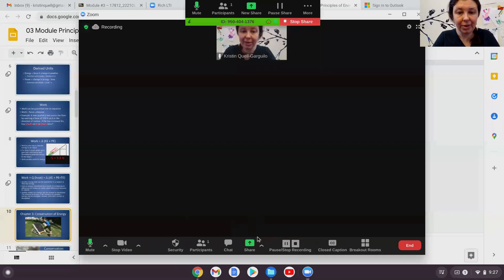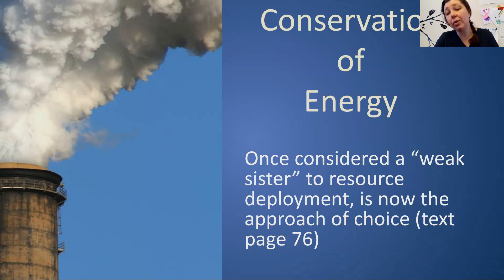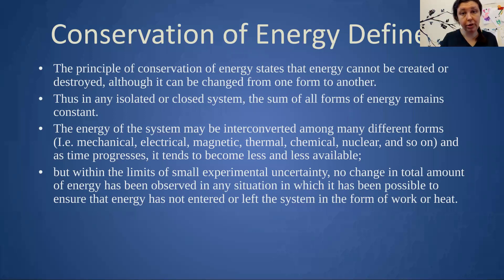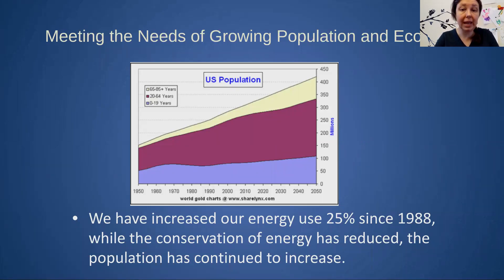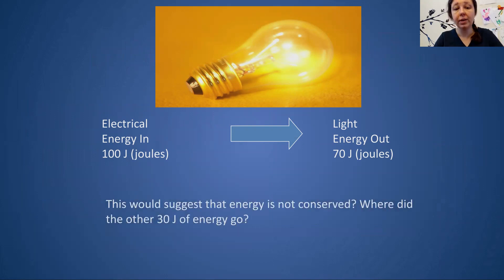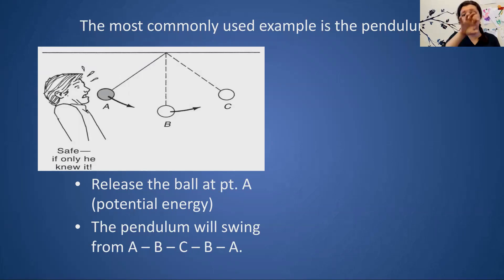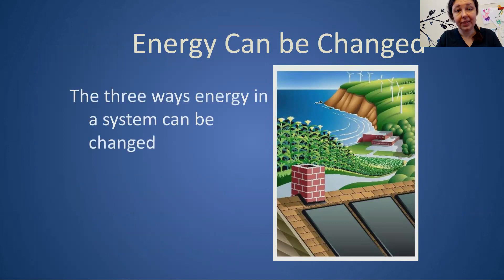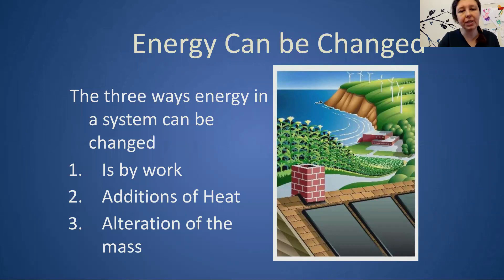Module 3 Part 2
Lecture video for Principles of Energy class, module 3 part 2.